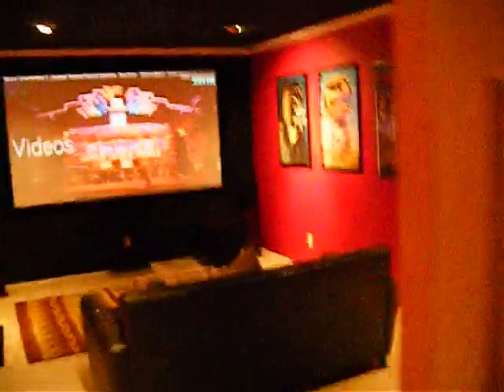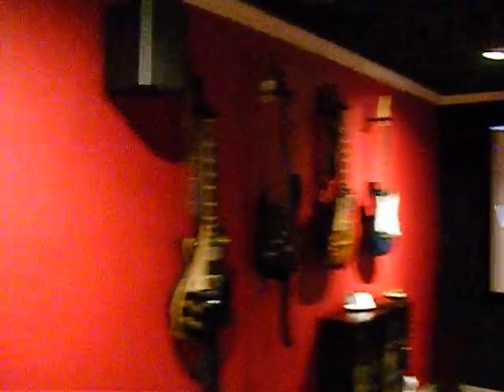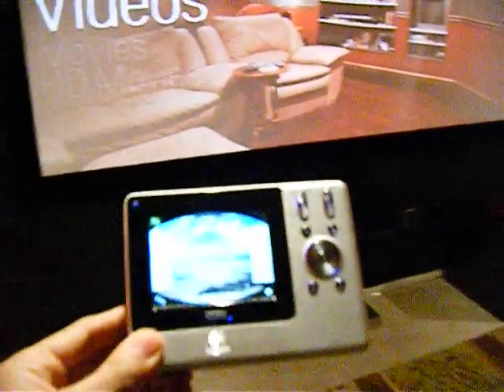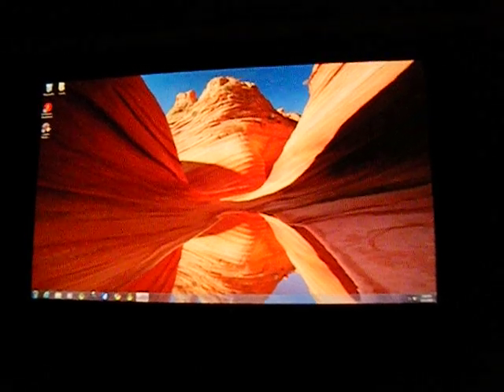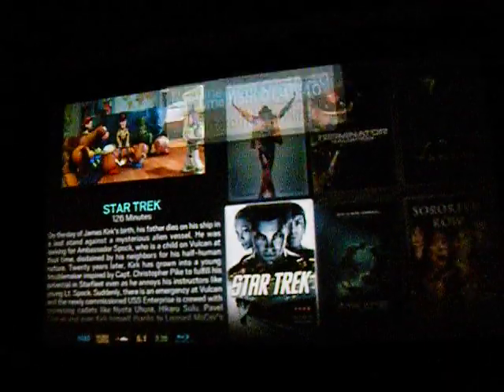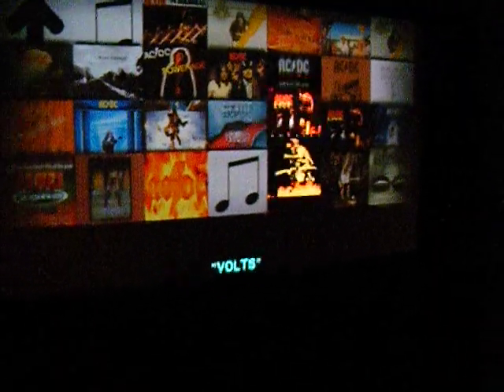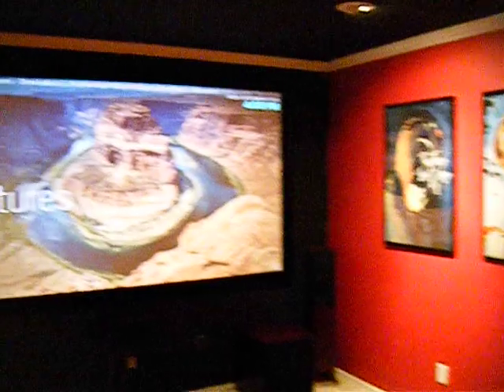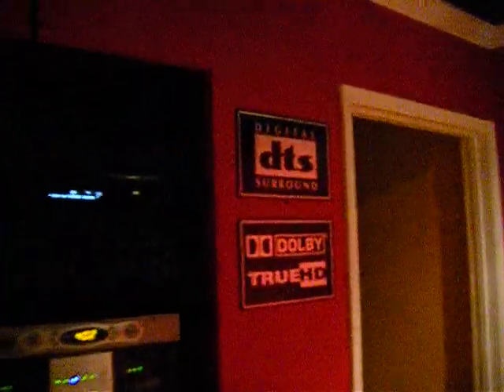xbmc setup home theater setup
home theater set up with xbmc